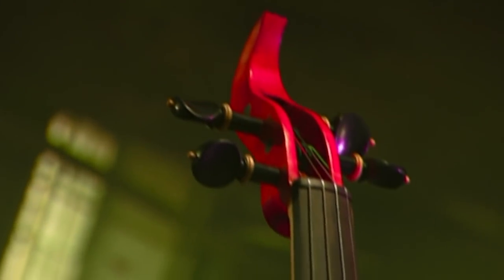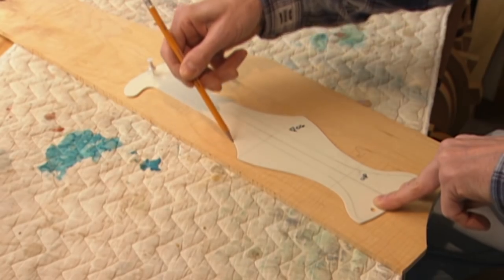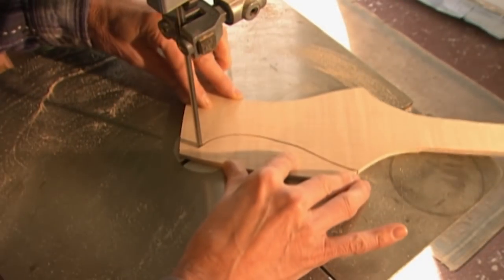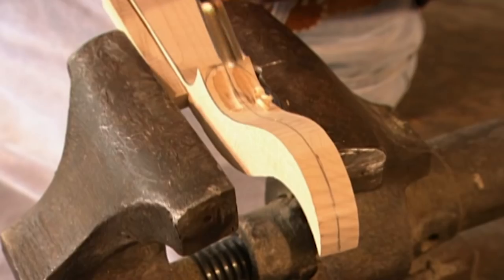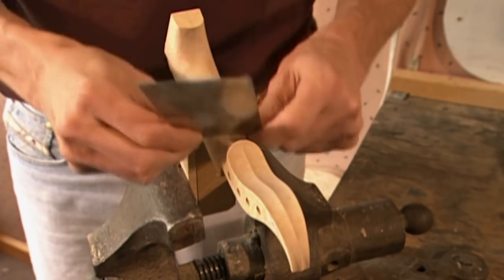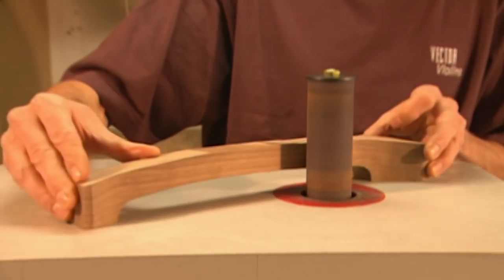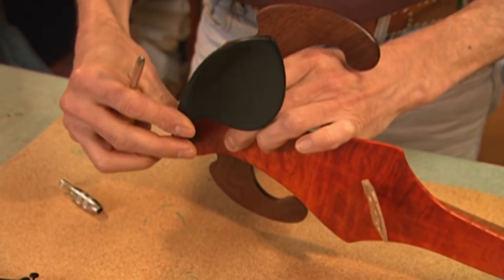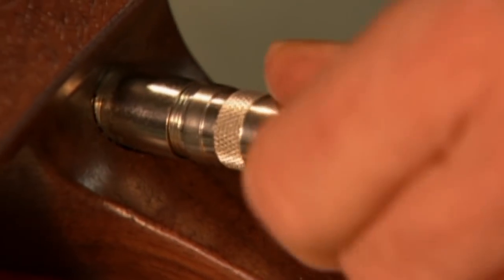ELECTRIC VIOLIN | How It's Made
Ever wondered how an electric violin is made? Get the full history and 'making of' right here!